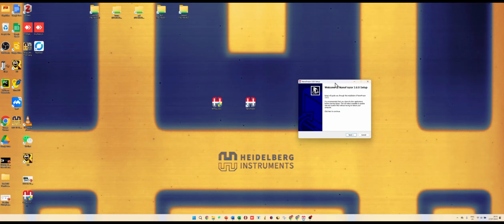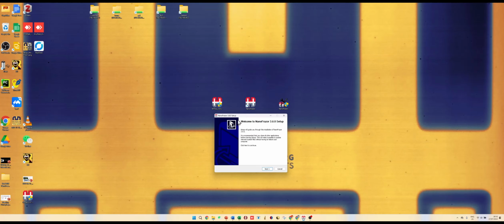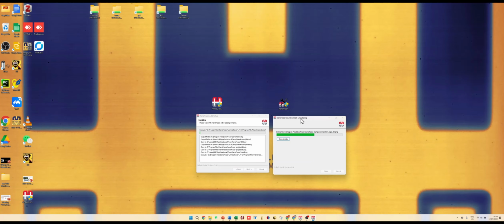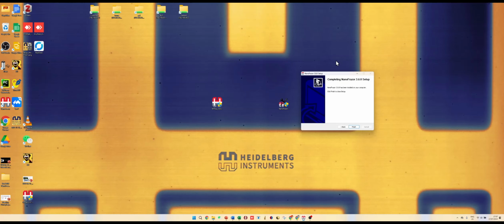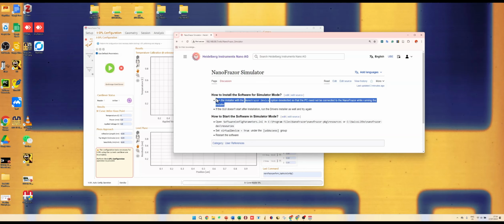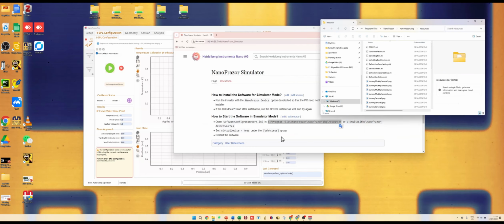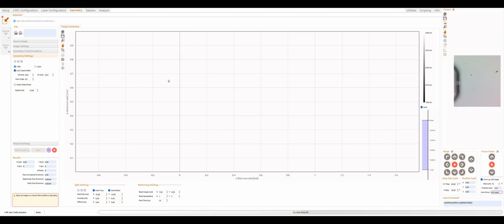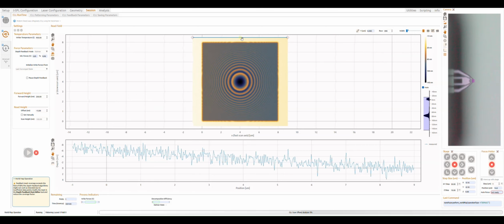1.2 NanoFrazor SW Simulator Installation and Use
In this video, you will learn how to install and use the NanoFrazor software simulator to practice tool functionality without physical access.
• 🛠️ Purpose of the Simulator: The NanoFrazor software simulator allows users to familiarize themselves with the tool before accessing the actual device, helping save time and plan their workflows.
• 💻 Installation Steps: The video provides detailed instructions on installing the NanoFrazor software in simulator mode, including how to adjust configuration files for proper functionality.
• 📊 Software Features: The simulator can run test configurations and patterns, such as t-SPL (Thermal Scanning Probe Lithography) and laser functionalities. While it simulates the process, it’s important to remember that the data generated are not real and might not reflect actual NanoFrazor outputs.
• 🖥️ Pattern Simulation: Users can import designs, adjust parameters like depth and resolution, and simulate patterning processes to observe how the software interprets the input.
• ⚠️ Important Note: The patterns created in the simulator might not be accurate due to unrealistic parameter settings (such as overly fine resolution), but the tool is useful for understanding the interface and process.